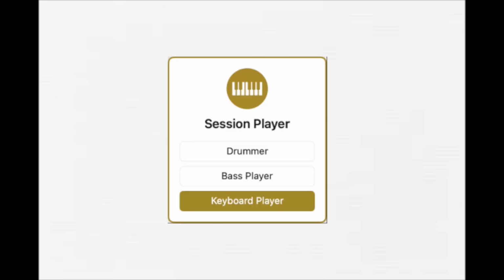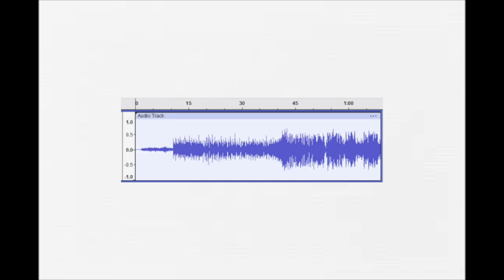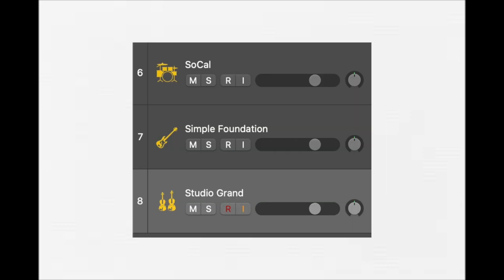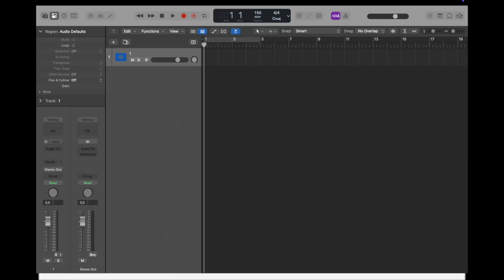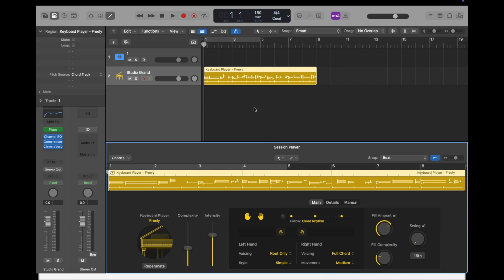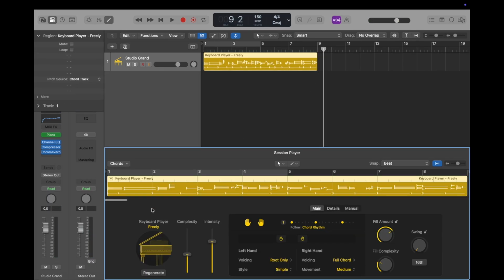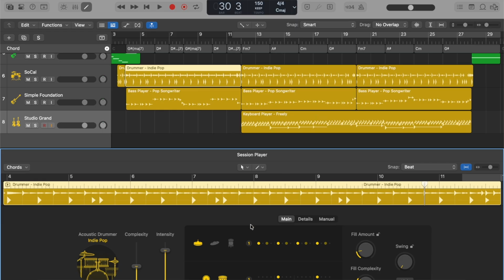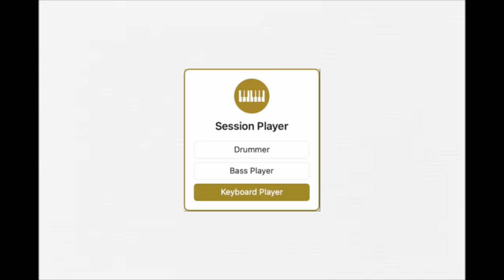19 Santini AI Tutorial LogicPro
Video, Audio e Musica